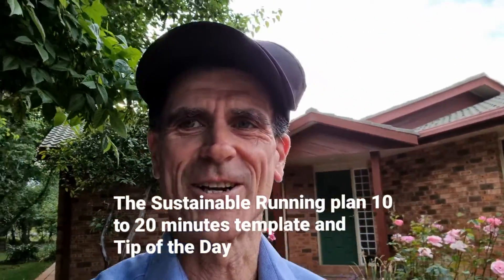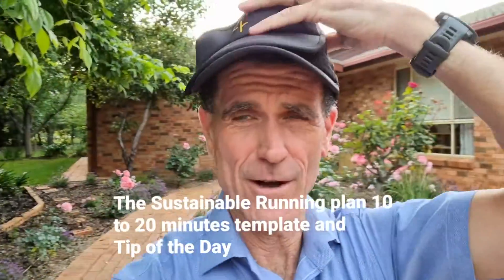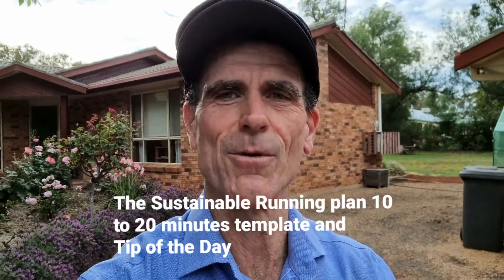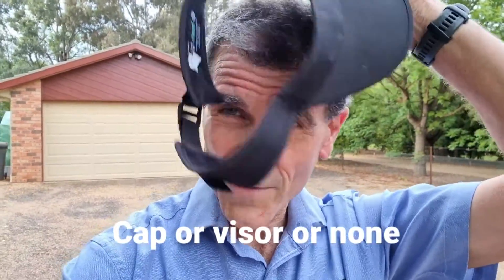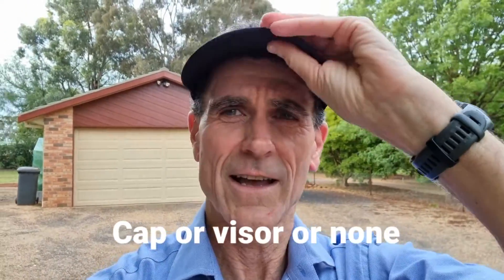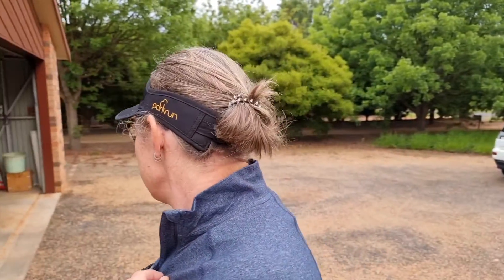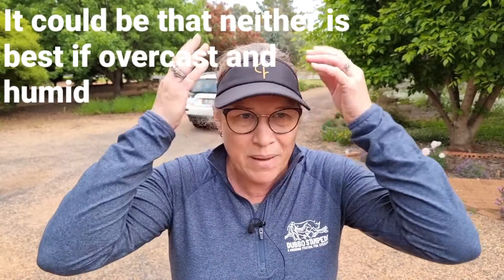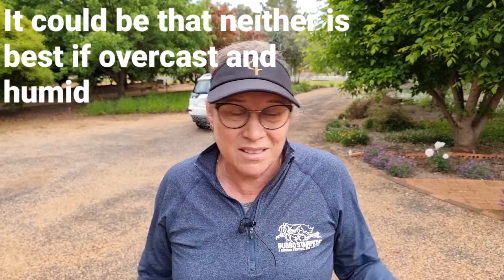Sustainable Running plan 10 to 20 minutes Session 1 and Tip of the Day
Session 1 of Sustainable Running program 10 minutes of running
and wear a cap or visor to evaluate whether better than none